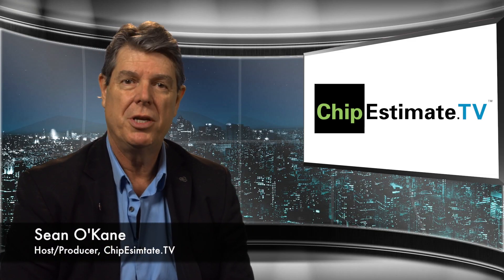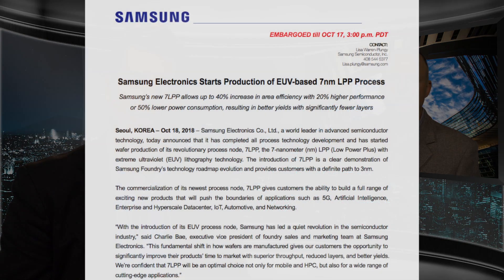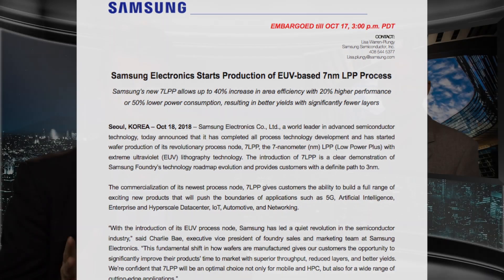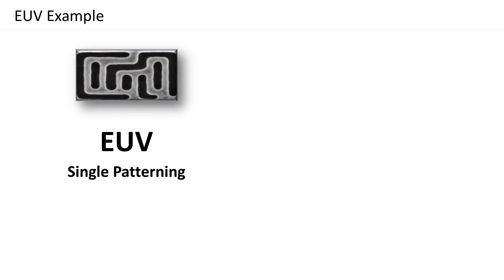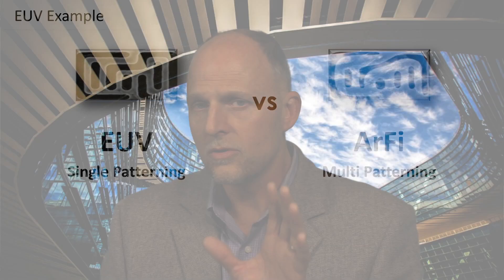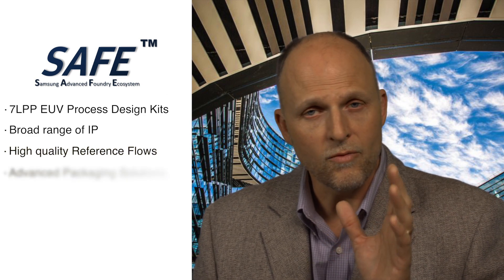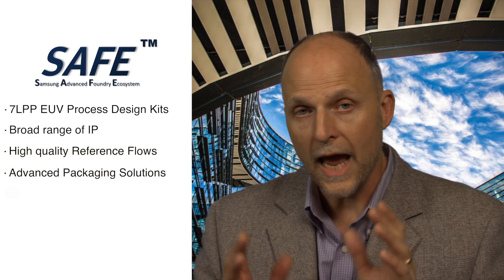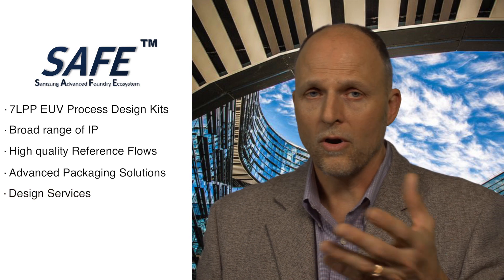Samsung Semiconductor Minute: 7nm EUV lithography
Bob Stear, Sr. Director of Marketing at Samsung Foundry discusses Samsung's production of 7nm EUV lithography.

Samsung Foundry
Advanced process technologies, manufacturing expertise, and first-class services.

Learn why Samsung Foundry is a critical resource for competitive fabless and integrated device manufacturer semiconductor companies. Samsung Foundry offers deep expertise in advanced process and design technologies as well as an excellent track record in high-volume manufacturing.

ChipEstimate.TV delivers the latest trends and information on IP and semiconductor design along with upcoming events in the EDA industry. ChipEstimate.TV offers complete video and multimedia production services in the Bay Area, producing high quality, cost effective video content.

Sean O'Kane
Bob Stear, Sr. Director of Marketing, discusses Samsung Foundry new ecosystem SAFE program for deep collaboration between Samsung Foundry and its ecosystem partners.